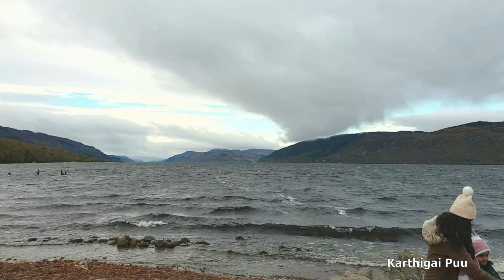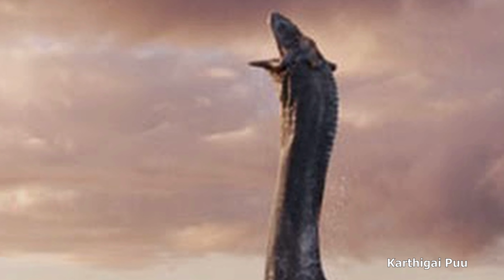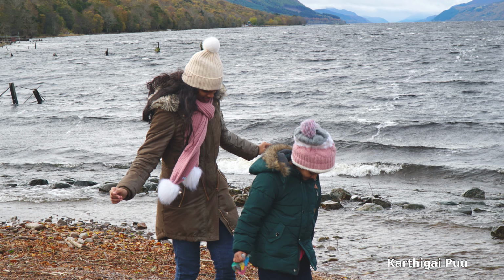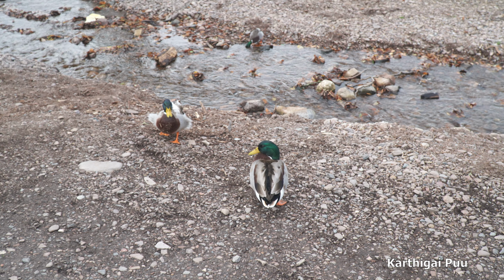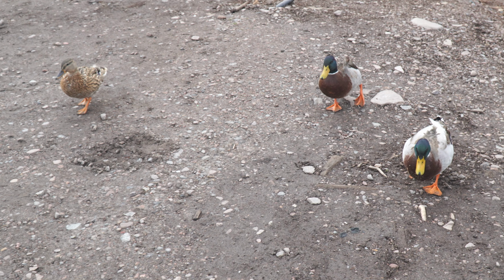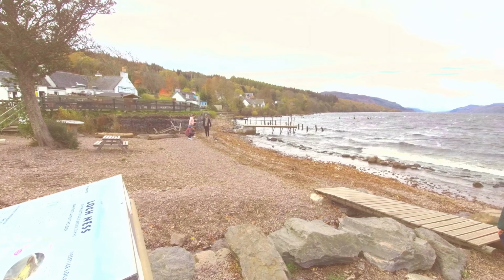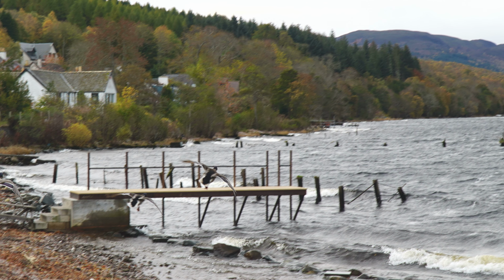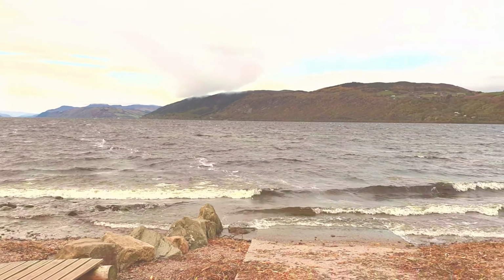Loch Ness | INVERNESS | SCOTLAND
Loch Ness is a large, deep, freshwater loch in the Scottish Highlands extending for approximately 37 kilometres southwest of Inverness. Its surface is 16 metres above sea level. Loch Ness is best known for alleged sightings of the cryptozoological Loch Ness Monster, also known affectionately as "Nessie".

This beautiful loch located near Inverness is shrouded in mystery. Tales of a large monster living deep beneath the dark expanses of Loch Ness have circulated the world since the first photograph emerged in 1933. With over 1,000 eye-witness accounts, sightings and unexplained evidence, scientists continue to be baffled by the existence of Nessie. See for yourself on a boat trip and Nessie cruise from Inverness, Fort Augustus and Drumnadrochit.

Did you know that Loch Ness contains more water than all the lakes of England and Wales combined, making it the most voluminous lake in the UK? This corner of the Highlands is world-famous for its dramatic scenery, great adventure sports and nearby castles and solitary lighthouses dotting the landscape. So take a Loch Ness break and enjoy a monster holiday!